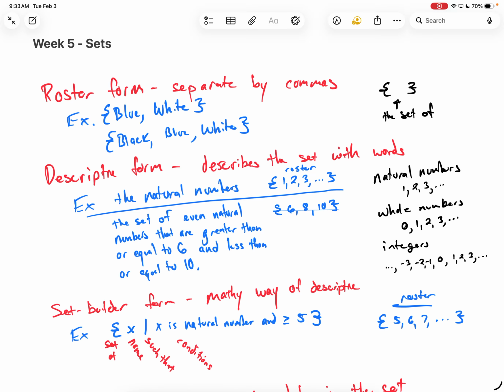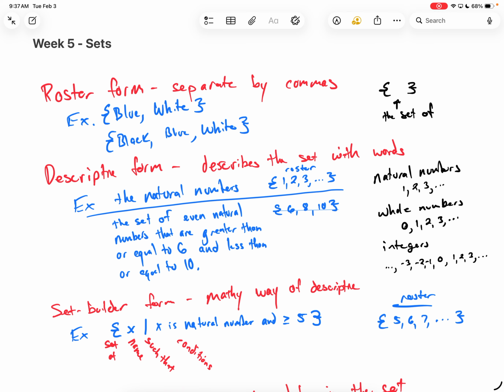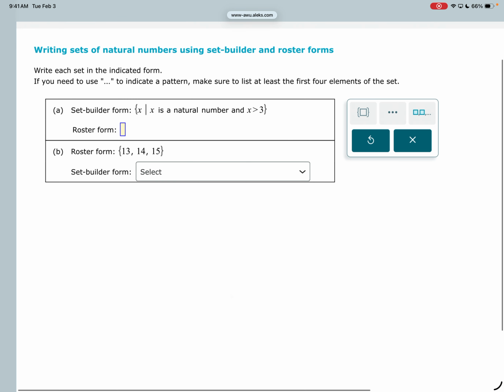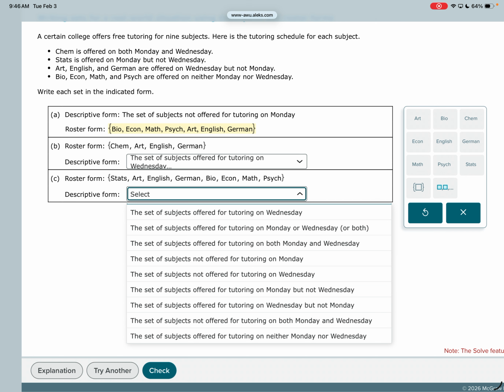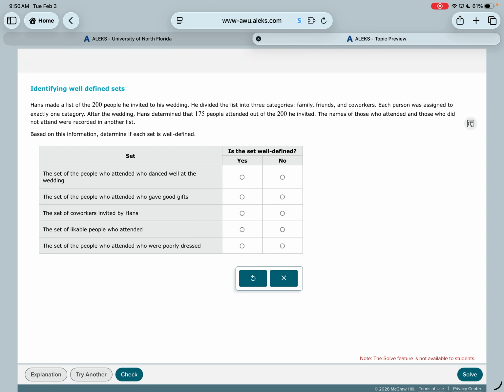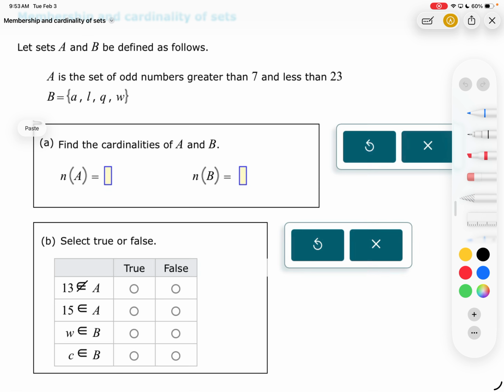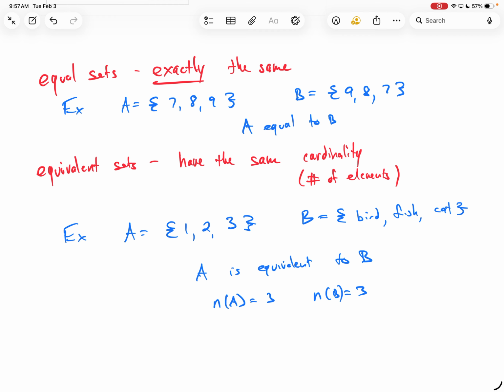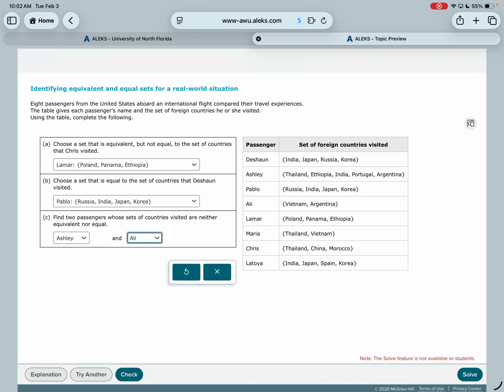Intro to Sets